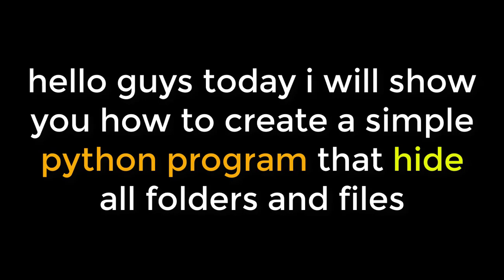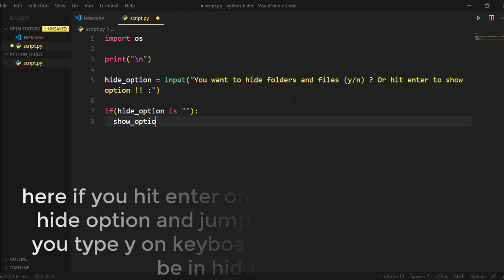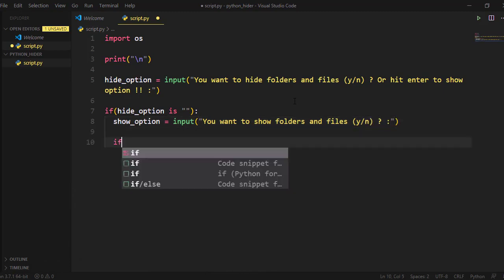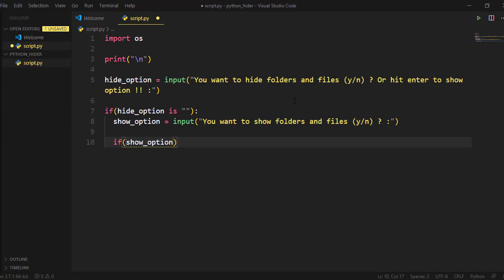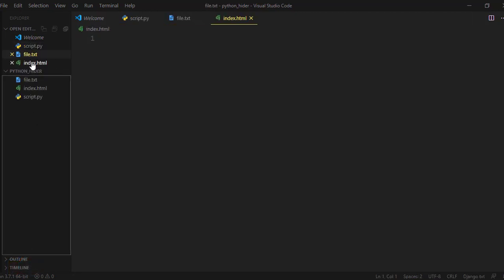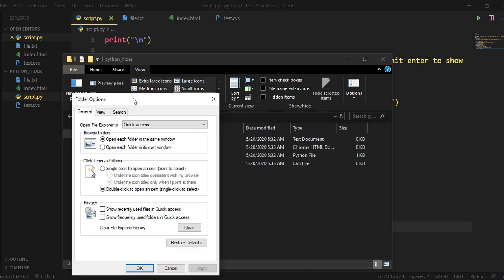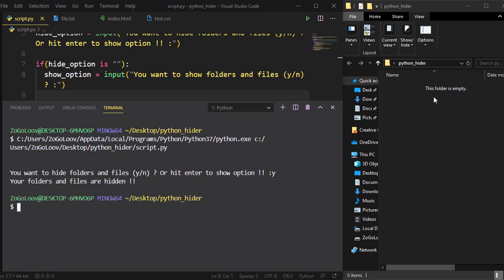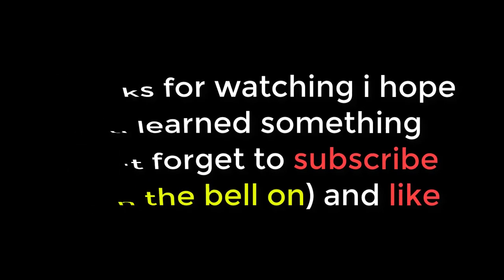Hide Folders And Files With Python